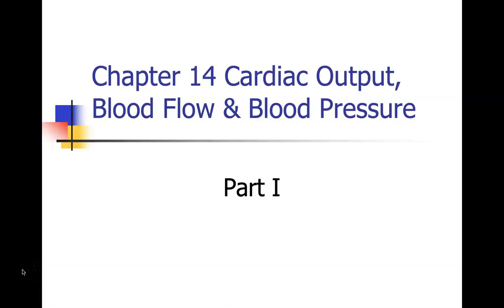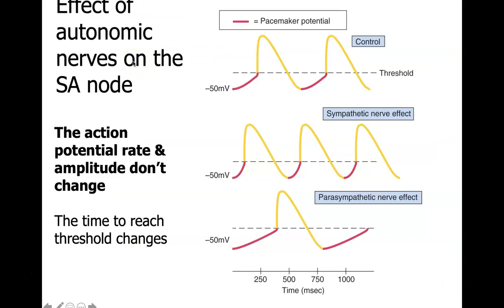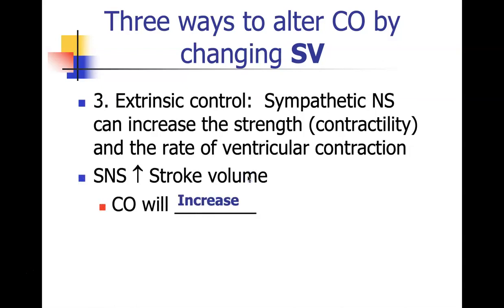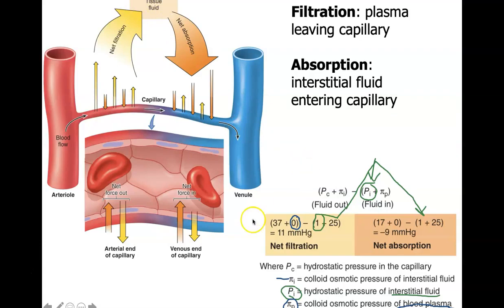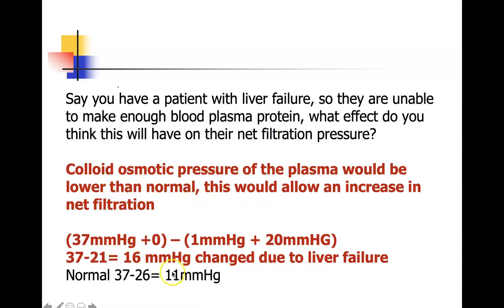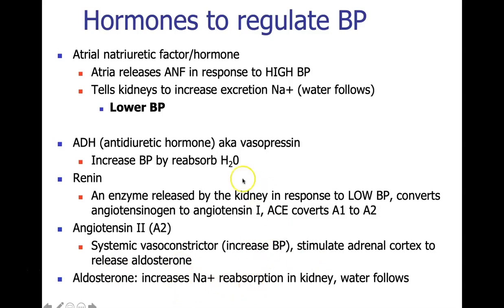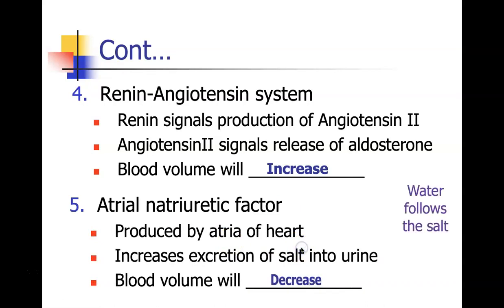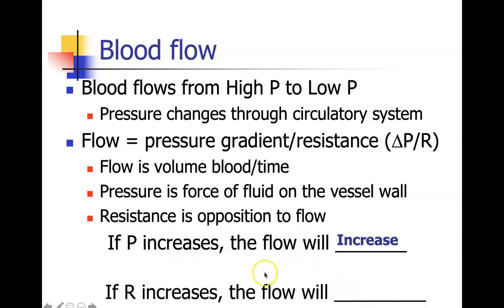Physio Ch 14 Part 1